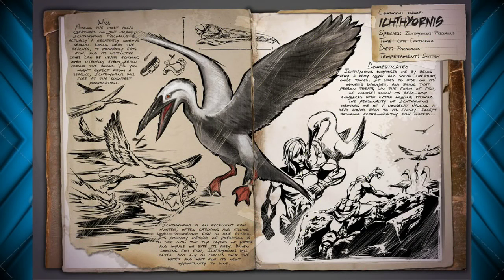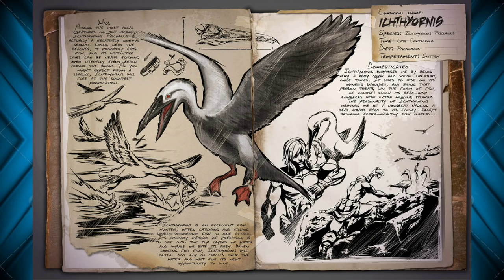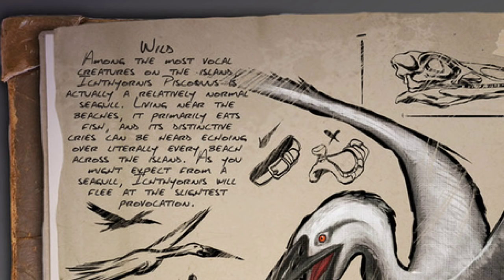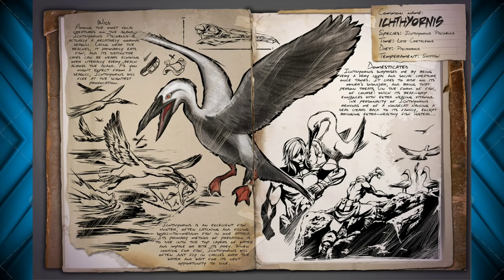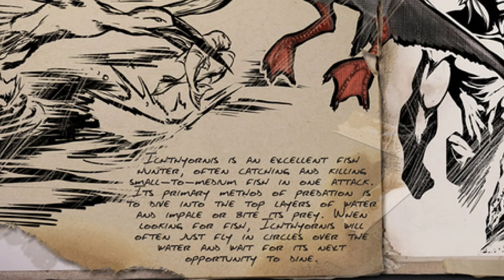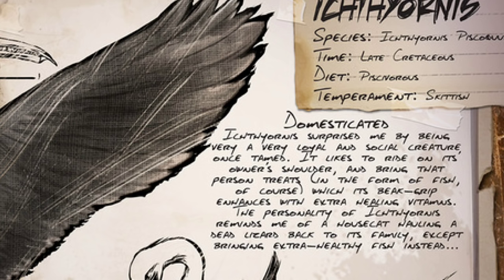Ichthyornis! (ARK: Survival Evolved Dossier/News) #64: ARK Seagull Update & Spotlight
I do Gameplay, Dossier, Roleplay, Guides,  ARK Updates, ARK Theories, Minecraft, Pixelmon, H1Z1 and More!)

 ( I Stream 2-3 Times a week!)